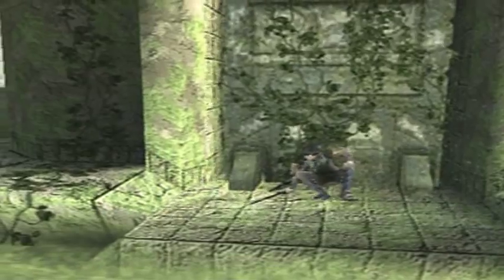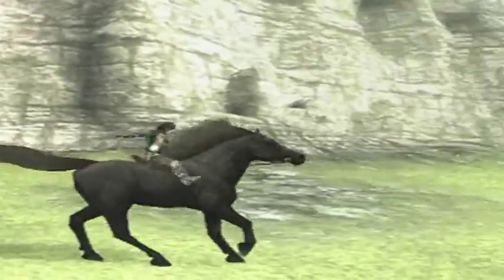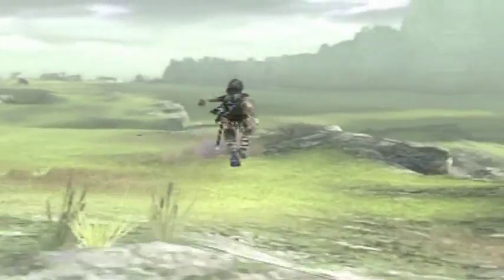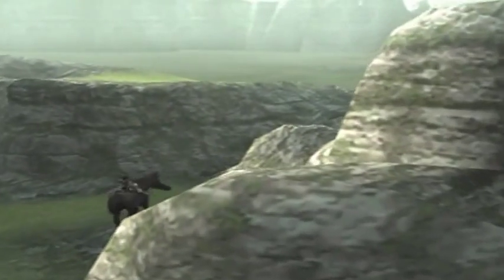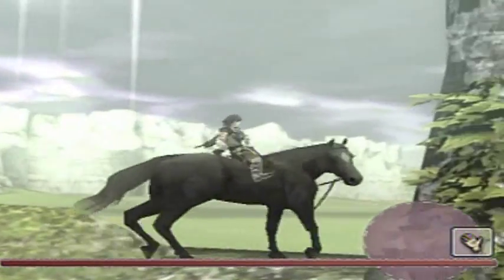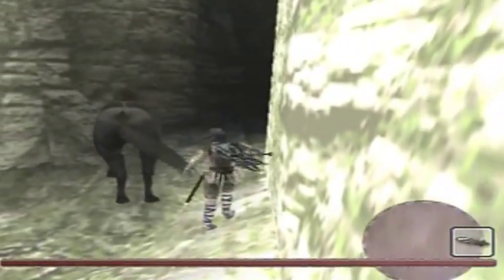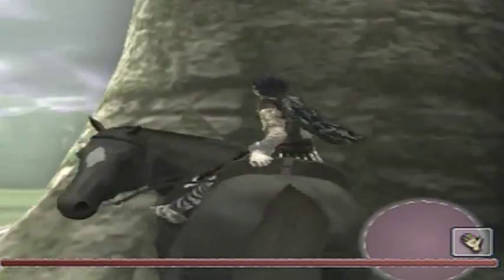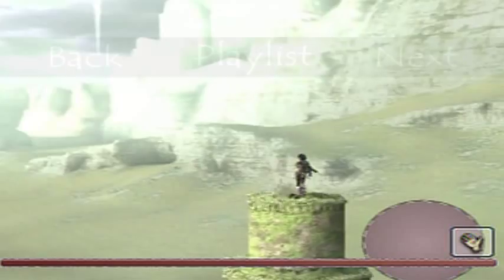Shadow Of The Colossus Walkthrough Part 18: This Has Hope!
I think I could have quoted a bunch of things I said during the many shenanigans that happened this video for the subtitle. But I think the segment starting at 17:25 takes the cake!

Overall I had an immense amount of fun with this one! I mean sure I always have fun, but this was even higher on the fun scale for me.